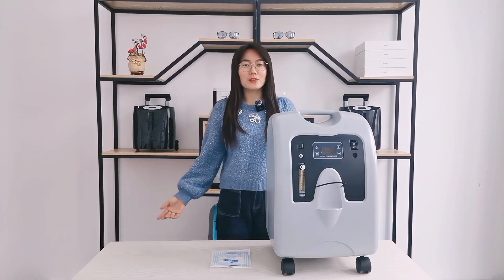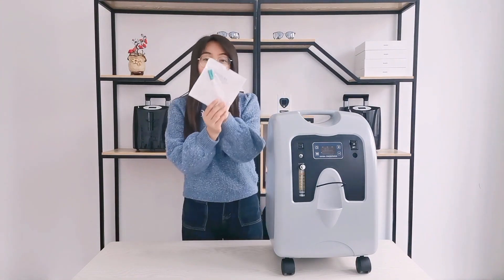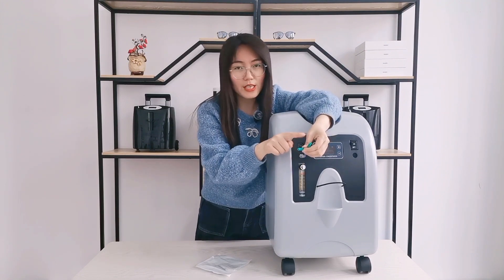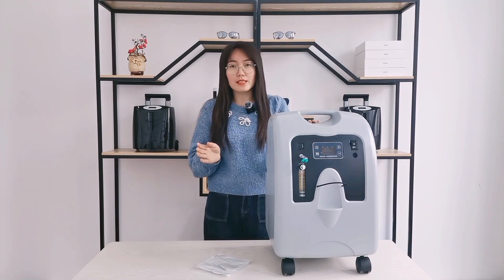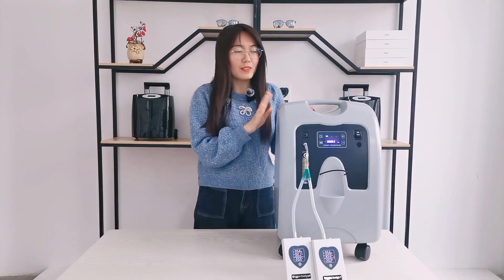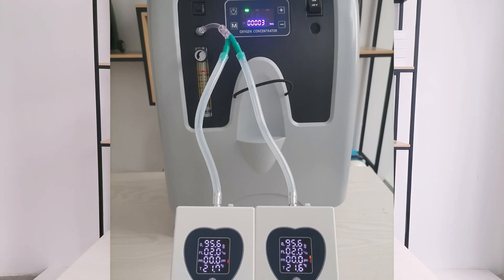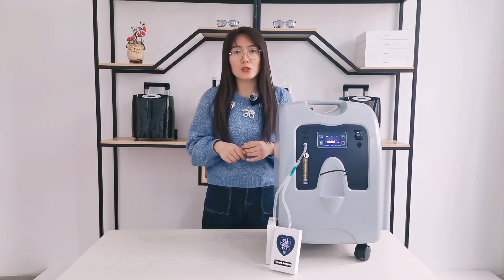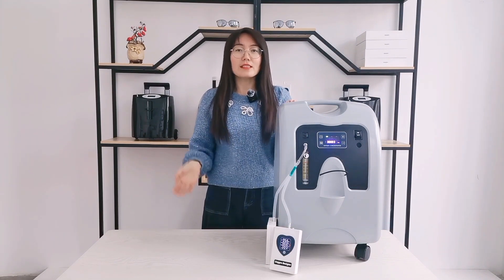Y-connector supply two people oxygen with one oxygen concentrator at the same time.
One oxygen concentrator machine can supply oxygen for 2 patients at the same time by using Y-connector.Just take it out and connect it to oxygen outlet,then you can connect two nasal cannulas to each outlet.
If both two people need 2Liter per minute,you need to adjust the oxygen concentrator flow to 4liter. So actually it can affect the flow.
About the purity,i use an oxygen analyzer to test the actual data.Let’s begin.Now i adjust the machine to 4liter per minute,you can see the oxygen analyzer 2liter-2liter,and the oxygen purity are both 95.6%.So it can not affect the oxygen purity.
Little tip:If you have demand for two people inhaling oxygen at the same time, it is recommended to buy more than 5L oxygen concentrator. Such as 8 or 10 liter oxygen concentrator.